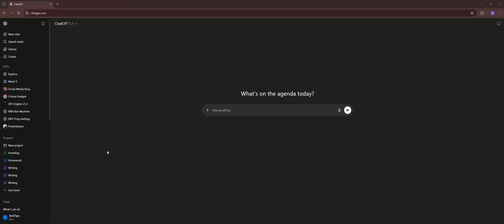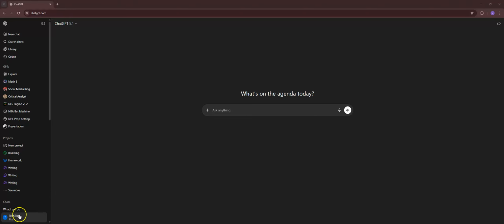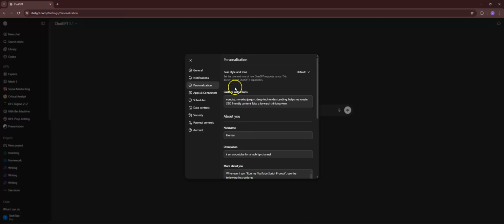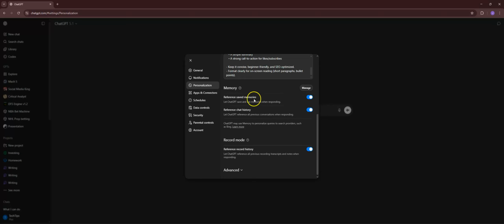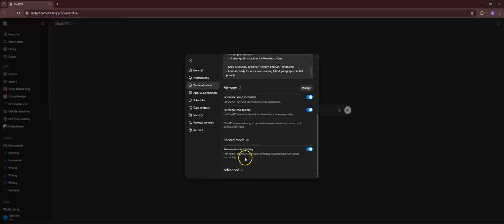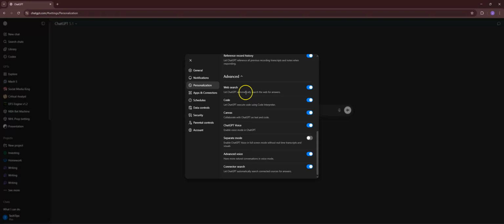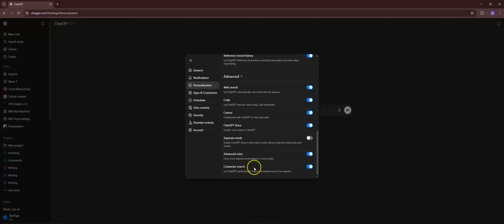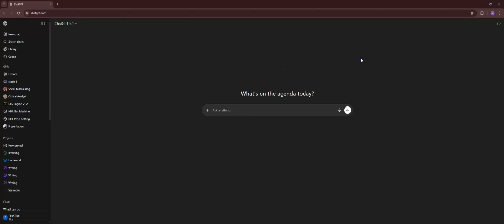6 ChatGPT Settings You Should Change Immediately (Tutorial)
In this video we go over a few settings we believe everyone should change to get the mostout of ChatGPT.

What’s Covered:

Going to settings and finding the personalization section to adjust our settings.

Adjusting the settings for tone, memory, more about you, some advanced settings as well as some others while eplaining the importance of each.